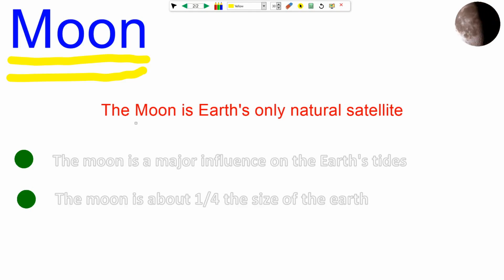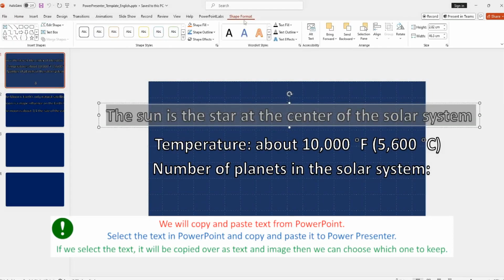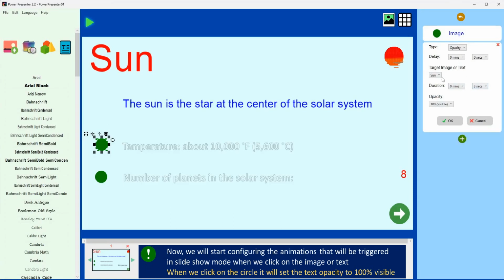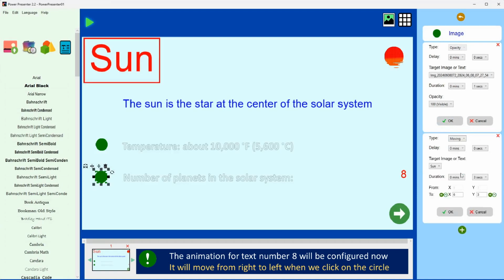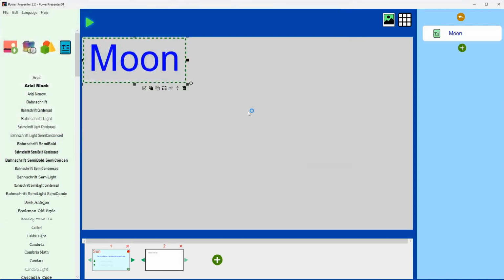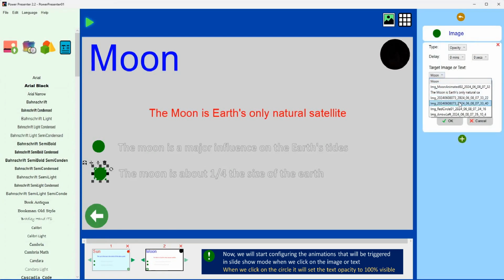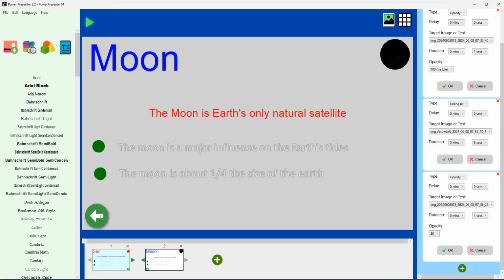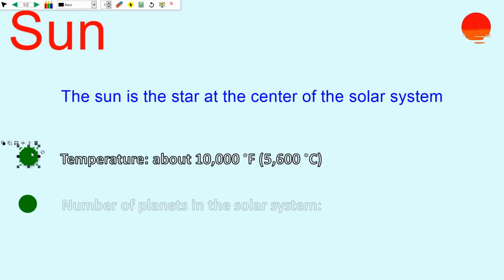Power Presenter - Slideshow Presentation App - Creating and Presenting (English)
Power Presenter is a powerful slideshow program.
Similar to Microsoft's PowerPoint, but Power Presenter allows you to present slides in full screen with animations and pencil drawing options (ink canvas).

Present your project or record your videos in a simple and powerful way with visual resources and animations in Slide Show mode.

In this video we will discuss how to use Power Presenter to make a presentation using its main features.